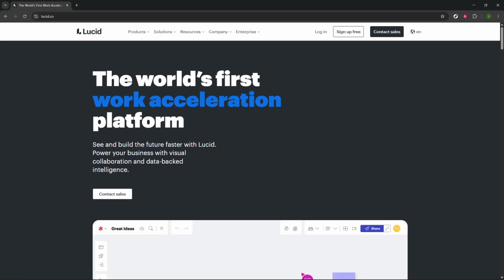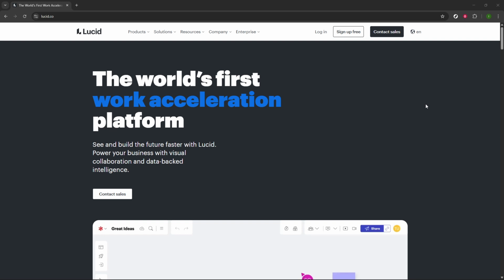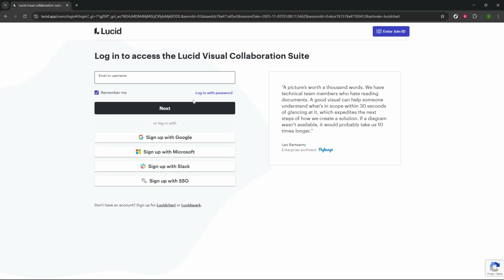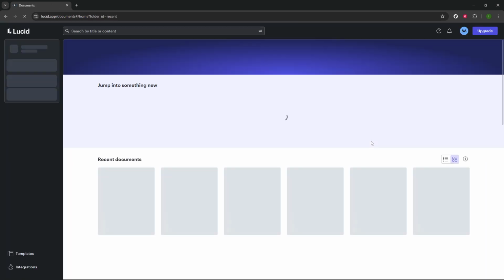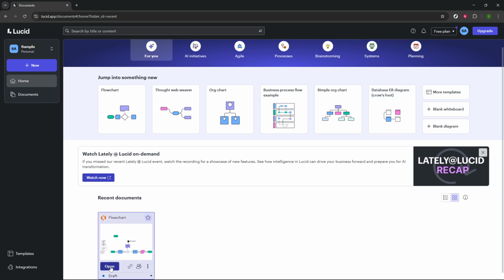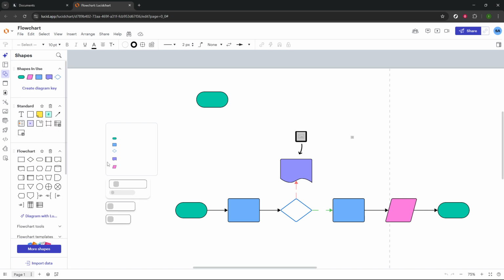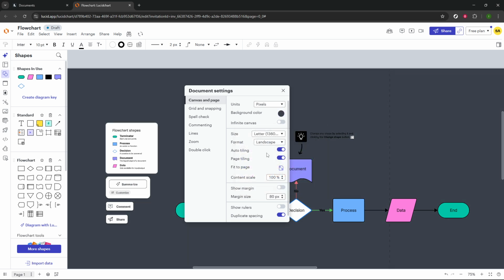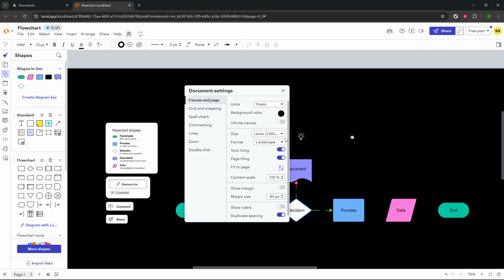How To Make Lucidchart Dark Mode (2026 Guide)